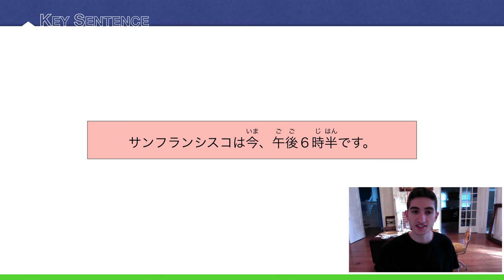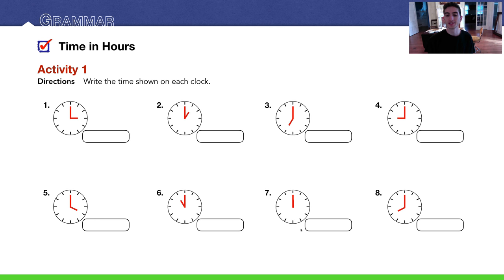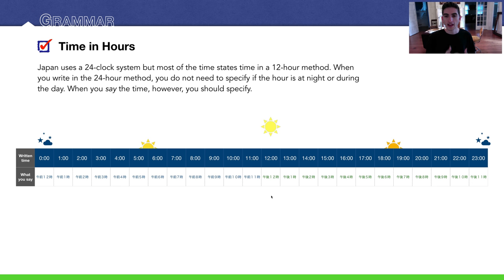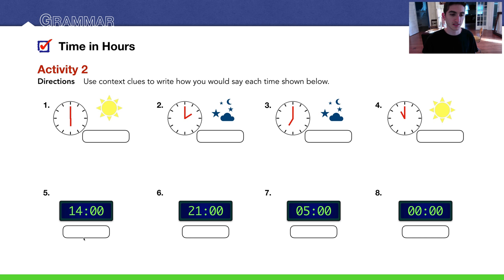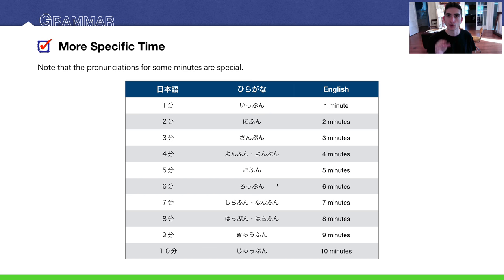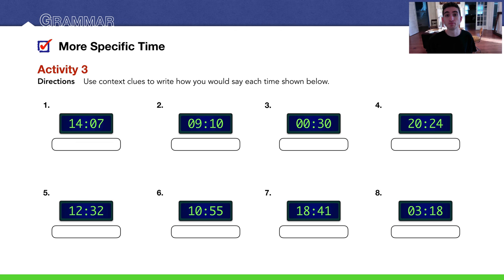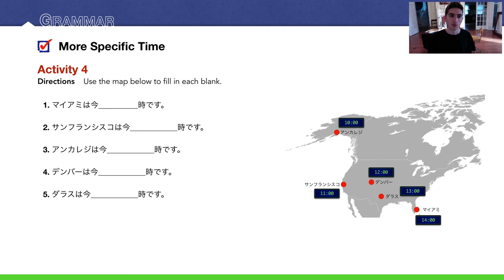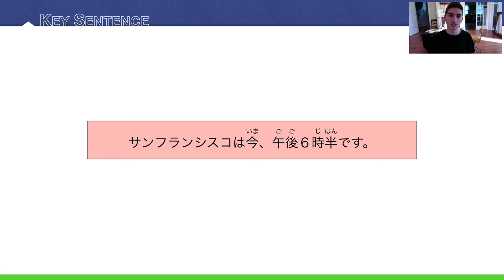6 - Telling Time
(( TELLING TIME ))

Lesson 6

In this video, we learn how to tell time in Japanese.

KEY POINTS
0:20 - Review
0:37 - Key Sentence
0:44 - Vocabulary
1:22 - Grammar (Time in Hours)
8:42 - Grammar (More Specific Time)
15:21 - Listening Practice
16:39 - Translation Practice
17:09 - Key Sentence
17:23 - Homework
17:52 - Useful Media / Links